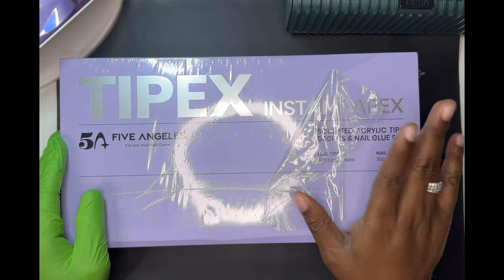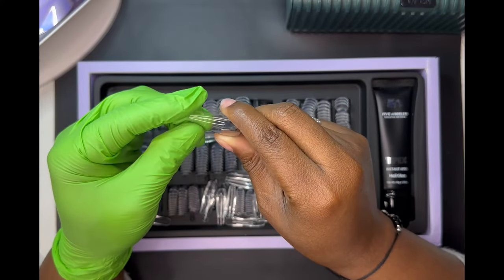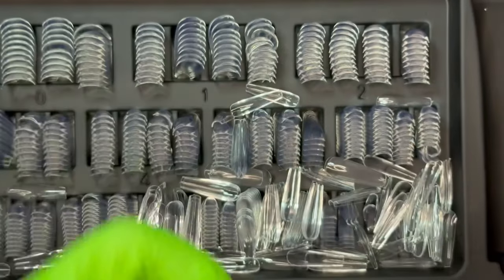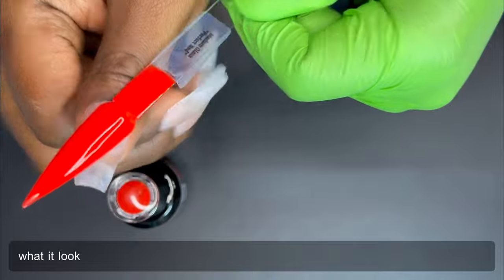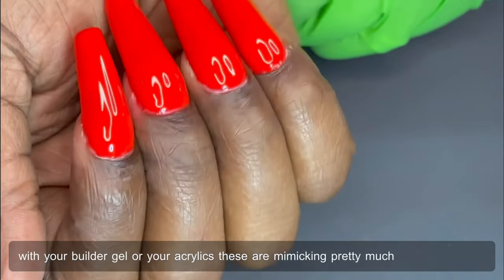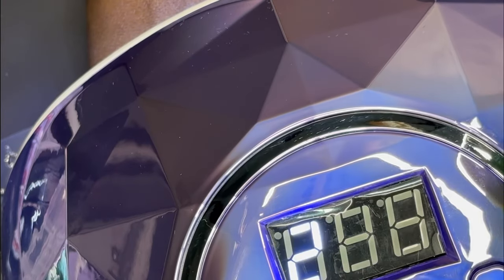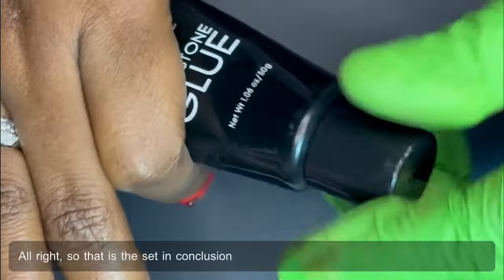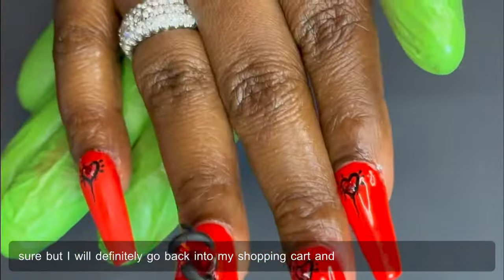Do you have Flat Nail Beds 👀 You need this NEW INSTANT APEX Gel Nail Tips Kit From Amazon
Do you have Flat Nail Beds 👀…. You need this NEW Five Angeles “Tipex” INSTANT APEX Gel Nail Tips Kit From Amazon…

Tipex No Overlay Method GEL X and Acrylic Dupe ???
Relax, unbox and vibe with Me! Watch Me I Created a cute Valentines Day Inspired Gel Nail Polish Set using the NEW Five Angeles “Tipex” INSTANT APEX Gel Nail Tips Kit From Amazon…

In this video, I will be unboxing and testing the Tipex system by Five Angeles.

Link to Five Angeles Tipex Instant Apex Gel Nail Tips Kit:

Description of Nails:
Five Angeles Tipex Instant Apex Gel Nail Tips Kit 500Pcs Full Cover Sculpted Thicken Nail Tip for Flat Nails,Strong Long Coffin Nails,Pre-building False Nail Tips,Gel Nail Extension Set Nail Glue 30g

Links to other items in video:
•Makartt rhinestone glue

•Red Rhinestones

•Heart rhinestone with snake

*CA: $Vanzeig

Editing Software:
Film Maker Pro

Location:
Ewa Beach, HI